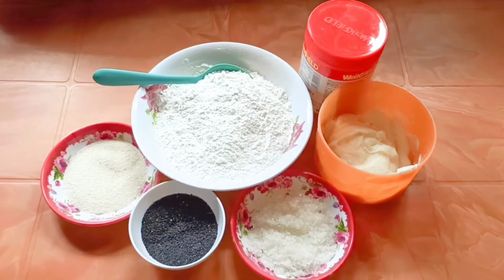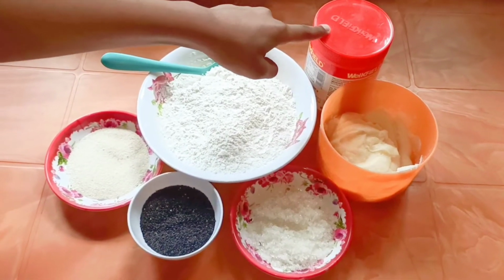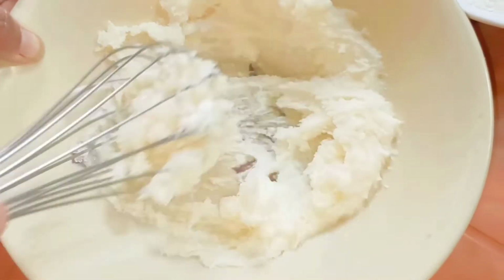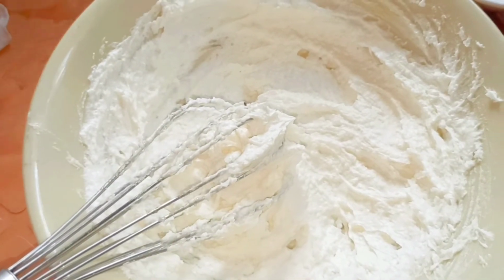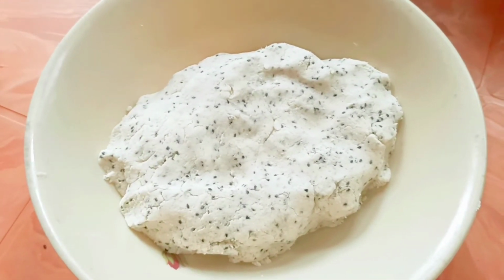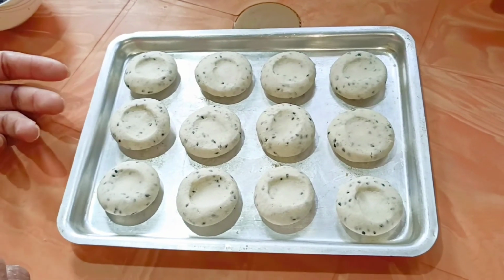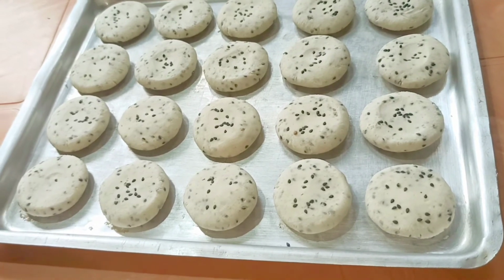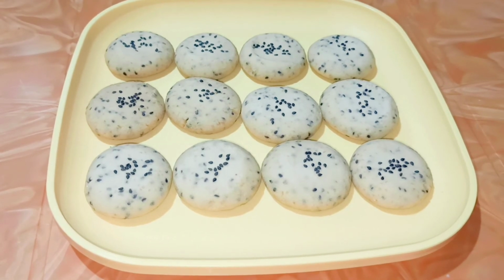Black Sesame Nankhatai | Indian Cookies | Nas' bakes and cooks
Some most asked Questions.

Q1. What editing software do I use to edit my videos?
Answer: Kinemaster Pro and Youcut Pro.

Q2. What app do you use to make your thumbnail?
Answer: PixelLab.

Q3. Which device do I use to record my videos?
Answer: Vivo Y95. Using Redmi Note 8 Pro since 5 June.

Direct link to some of my videos